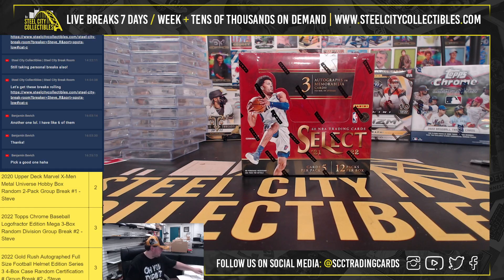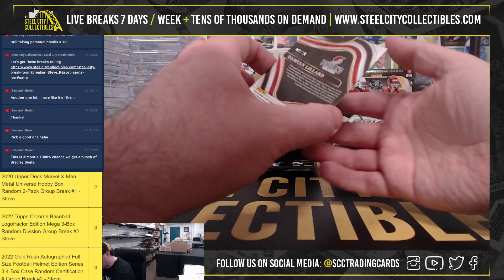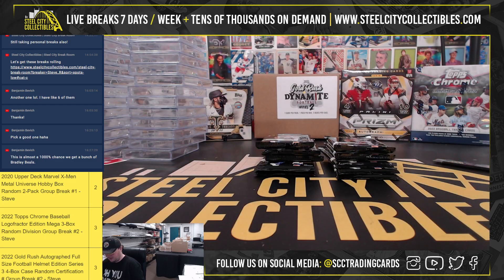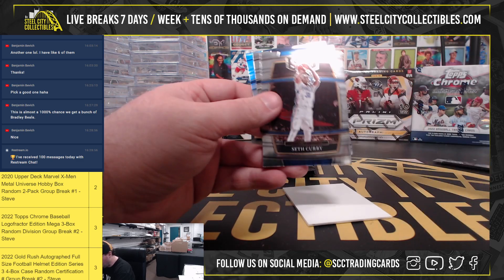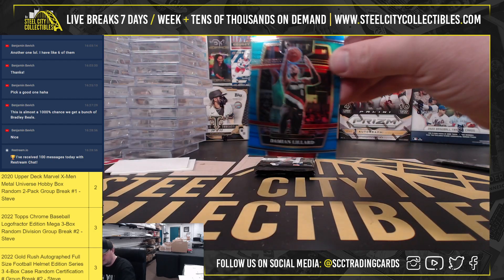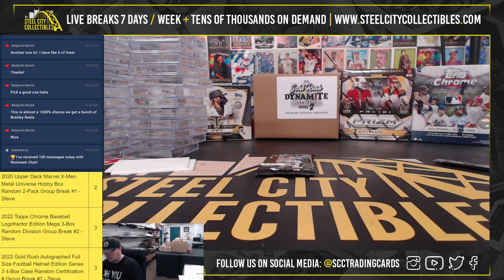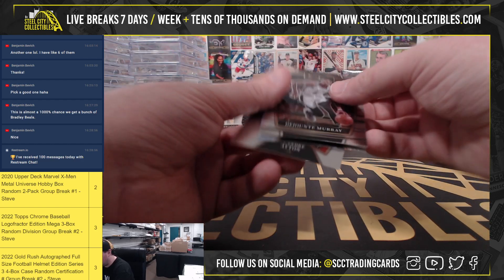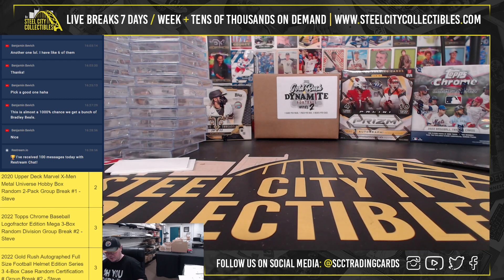2021-22 Panini Select Basketball Hobby Box Personal Break - Ben